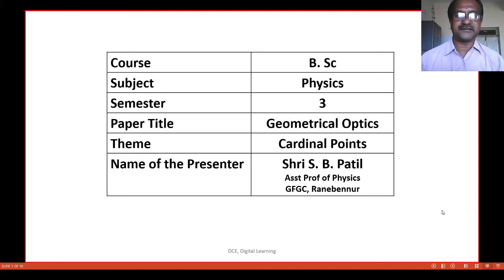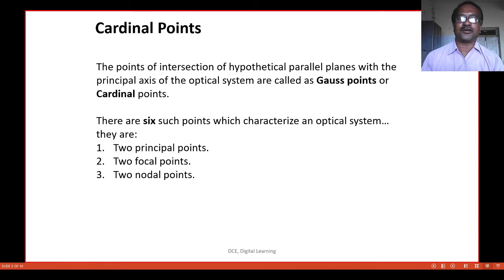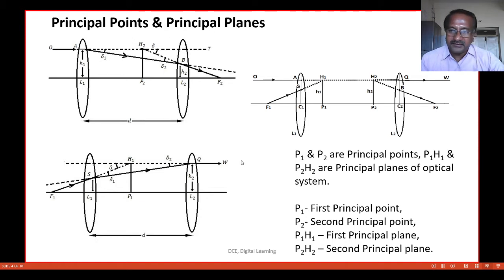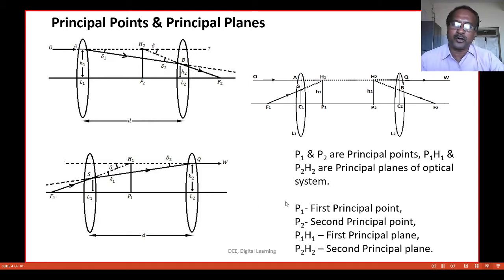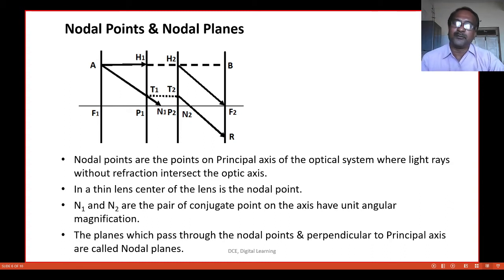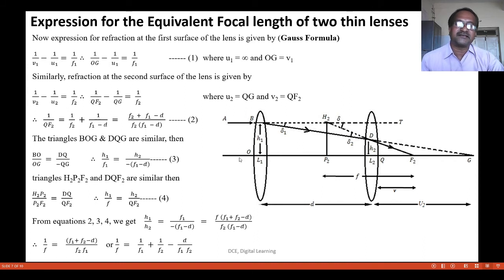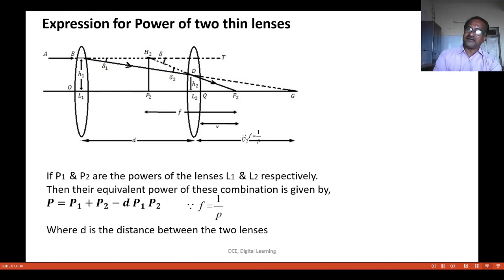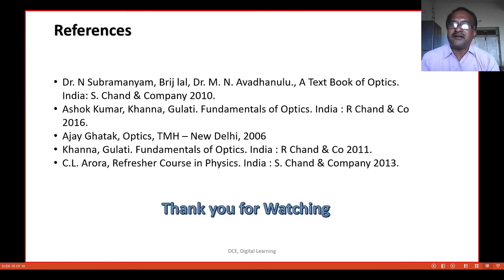Cardinal Points Video 6 7